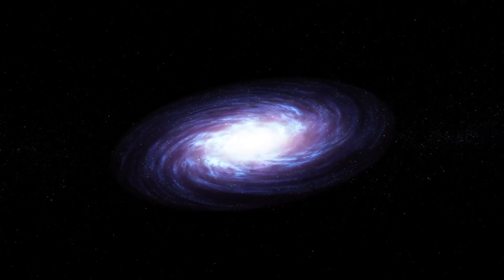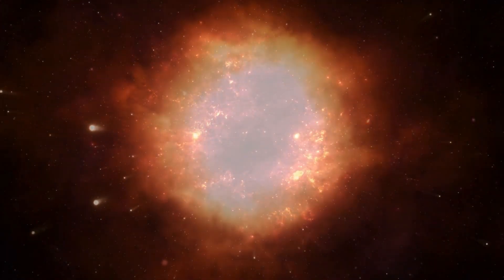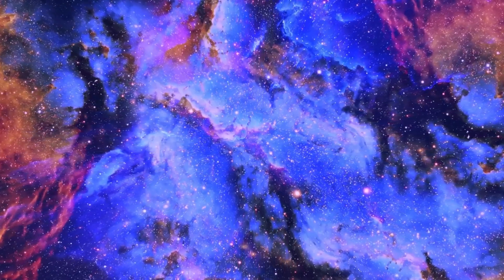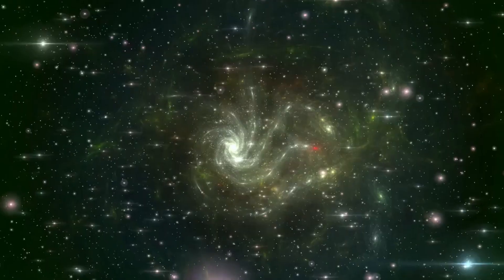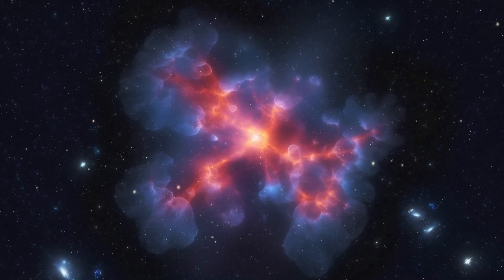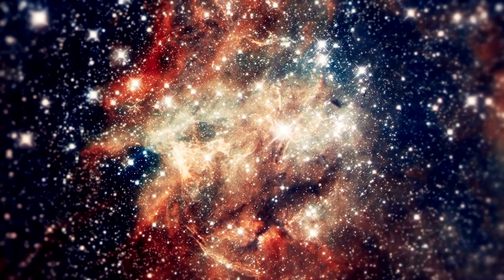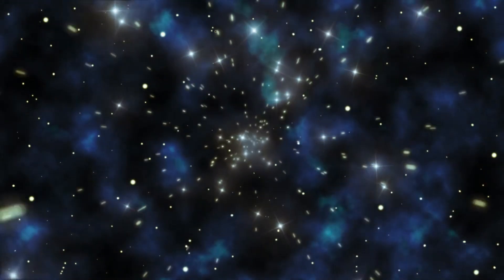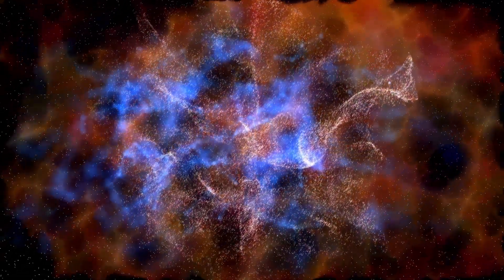Michio Kaku: "TIME DOES NOT EXIST!" James Webb PROVES IT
🌌 Michio Kaku Reveals: "Time Does Not Exist!" James Webb Telescope Breakthrough 🌌

Join physicist Michio Kaku as he unveils a mind-bending revelation from the James Webb Space Telescope that challenges our fundamental understanding of time and reality itself. How has this discovery reshaped our perception of the cosmos?

🔭 Explore Michio Kaku's profound insights and analysis on this paradigm-shifting discovery!
🎥 Watch exclusive footage and expert discussions on the implications for physics and the nature of existence.
🌠 Delve into the mysteries of spacetime, quantum mechanics, and the future of theoretical physics.